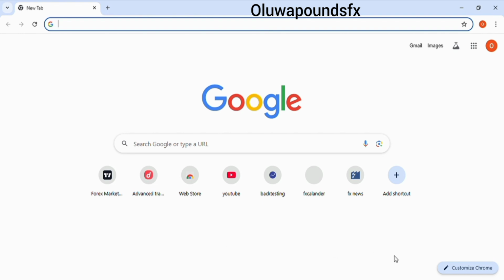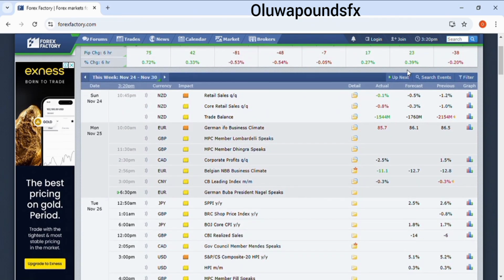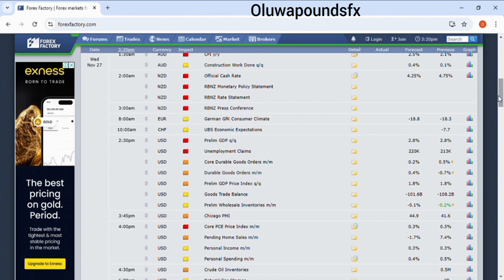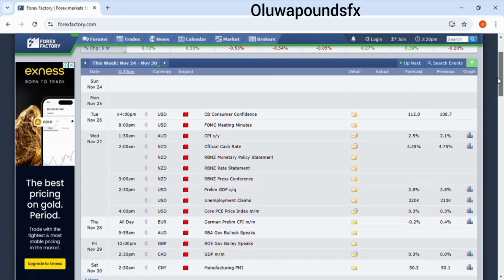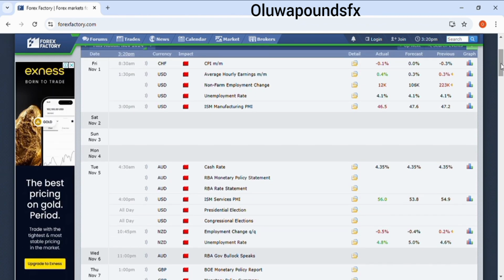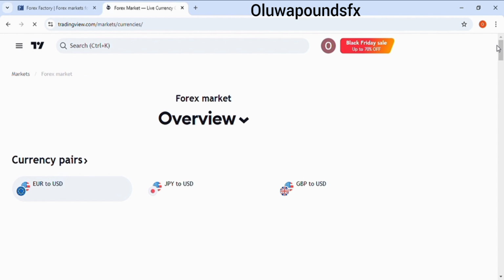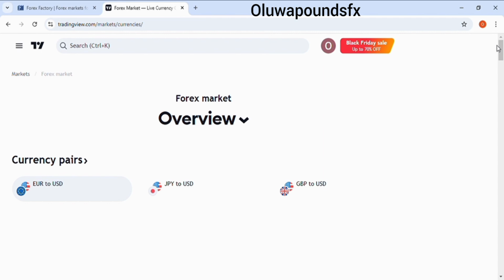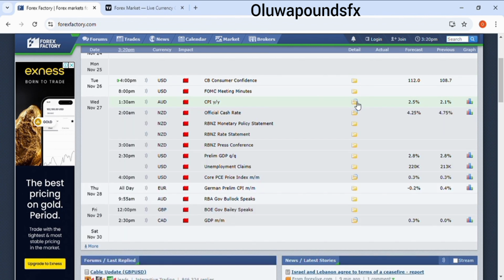Step by step guide on how to be a profitable forex fundamental trader part 1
In this video, I mentioned all the necessary information or Apps you need to be profitable trading fundamentals.

The broker I use FBS (you can get it on play store or apple store)

Leverage. 1:2000

My free telegram channel will be available soon